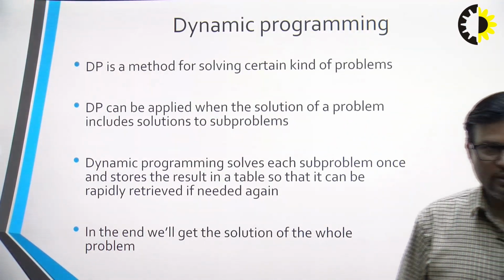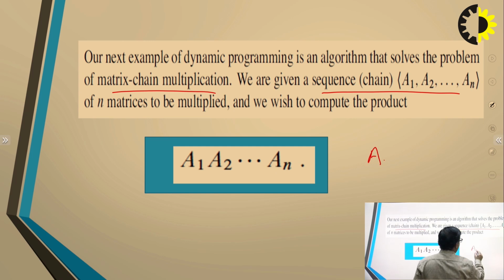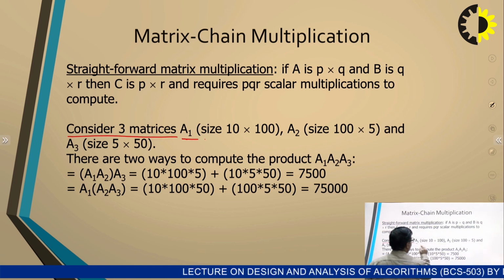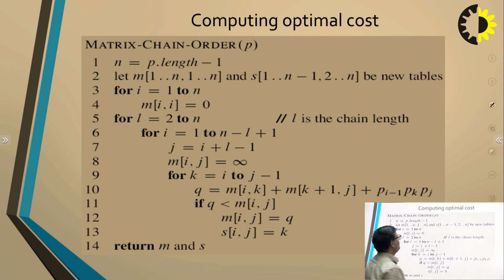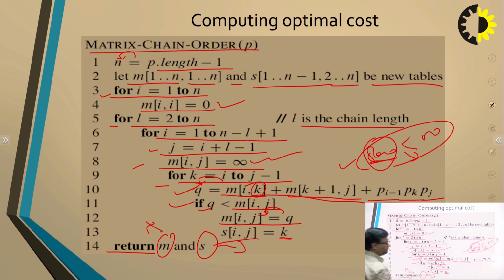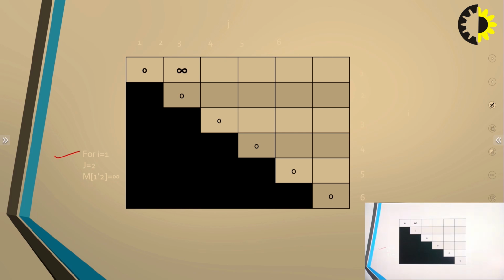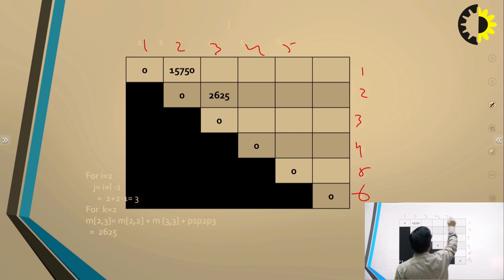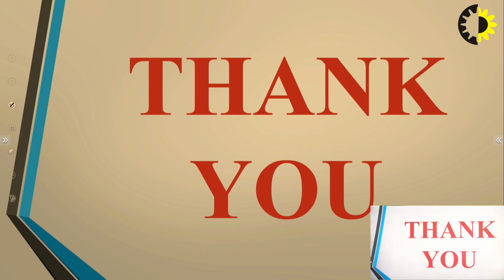MATRIX CHAIN MULTIPLICATION | DESIGN AND ANALYSIS OF ALGORITHMS | LECTURE 04 BY DR ASHISH DIXIT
Dear All,
Please find the links to all five units for DESIGN AND ANALYSIS OF ALGORITHMS below:

Its find the optimal solution.